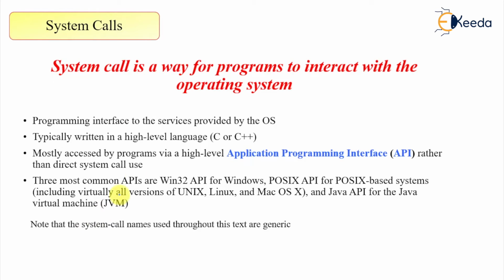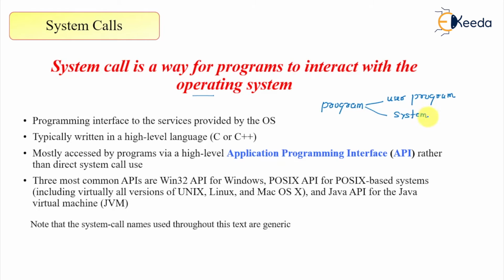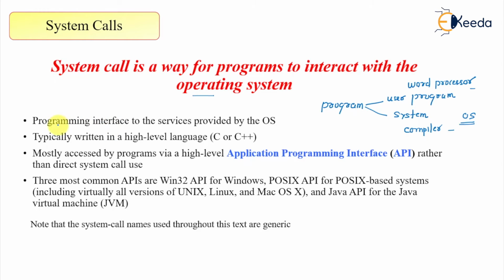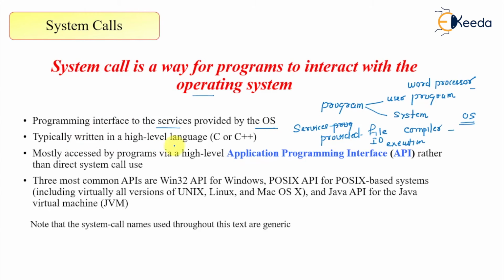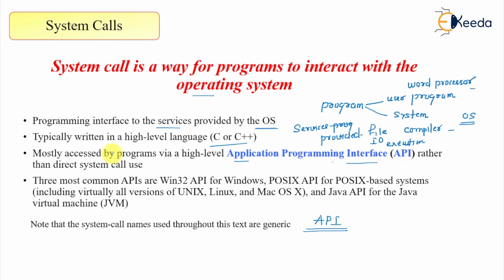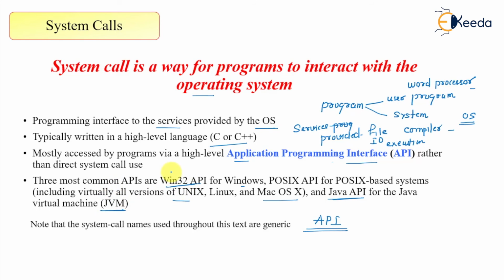Understanding System Calls In GATE Operating System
In this video, we're diving deep into the fascinating world of operating systems, specifically focusing on System Calls in the context of the Graduate Aptitude Test in Engineering (GATE) exam.

🔍 Video Overview:
In this comprehensive tutorial, we will explore the fundamentals of System Calls, a crucial aspect of operating systems. Whether you're a computer science enthusiast, a student preparing for the GATE exam, or just curious about how operating systems work, this video is perfect for you. We will cover everything from the basics to advanced concepts, ensuring you have a solid understanding of System Calls and their significance in the GATE examination.

📚 What You'll Learn:

Introduction to System Calls: Understanding what System Calls are and why they are essential in operating systems.
Types of System Calls: Exploring different types of System Calls and their functions.
GATE Exam Relevance: How System Calls are relevant to the GATE exam, and how to approach related questions.

Happy Learning.